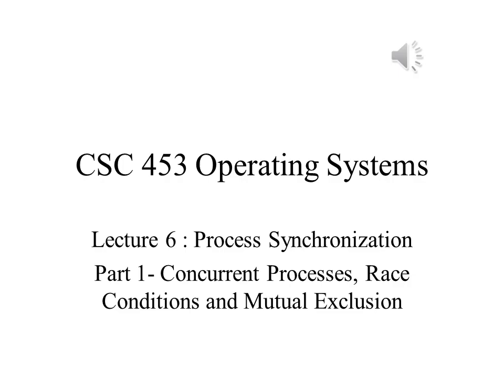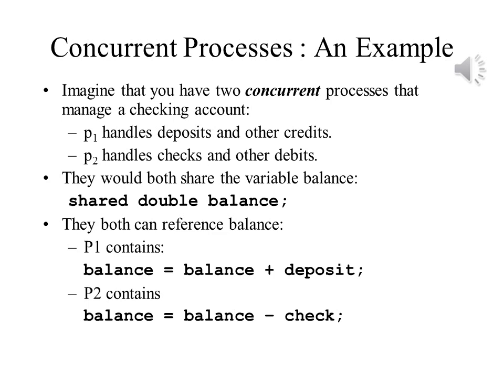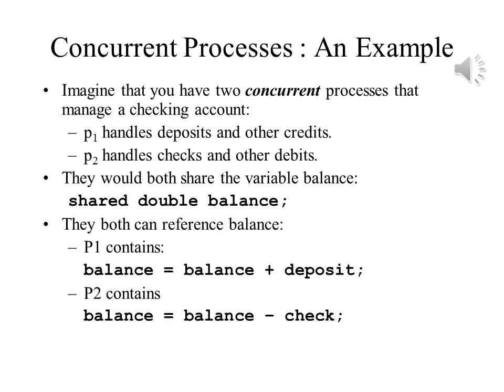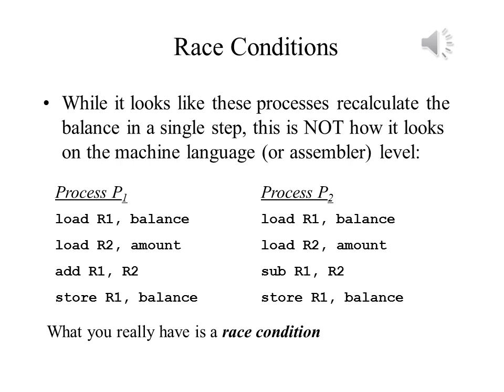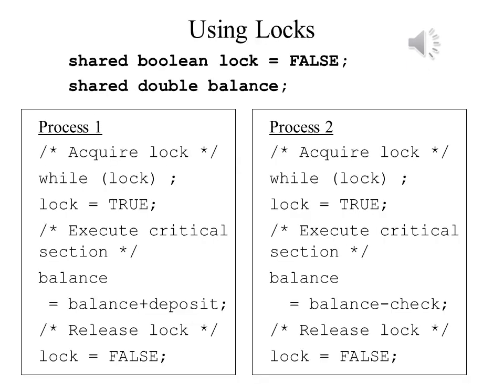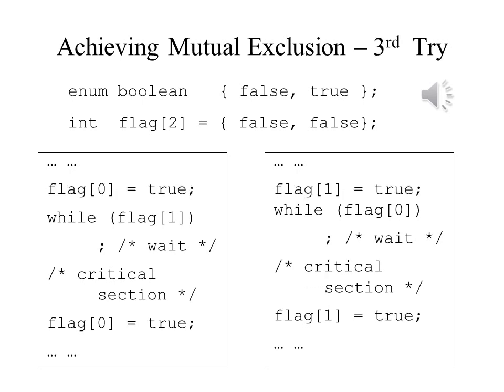Operating Systems Lecture 6 Part 1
Process Synchronization - Concurrent Processes, Race Conditions and Mutual Exclusion